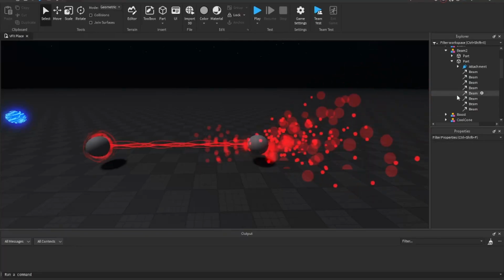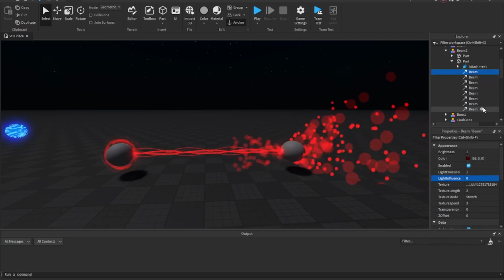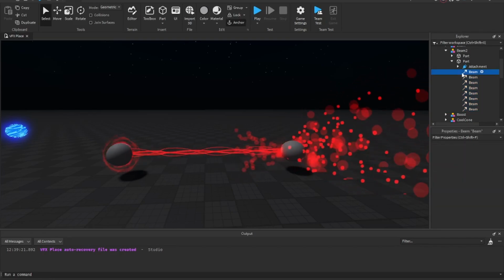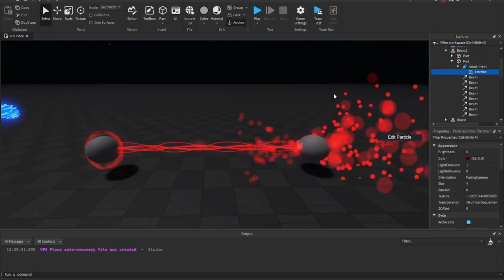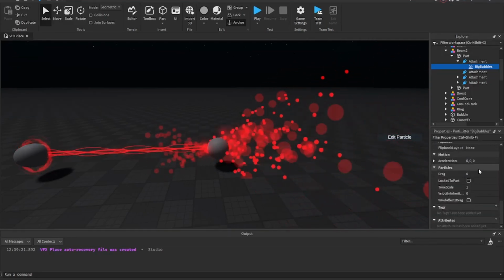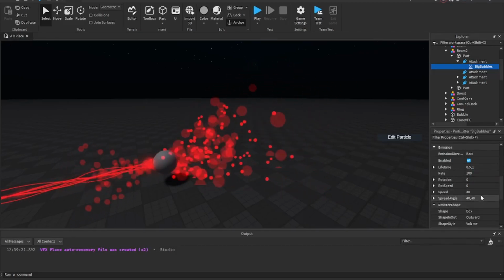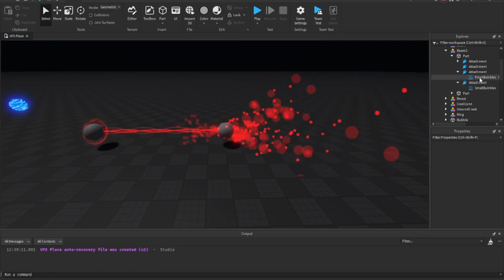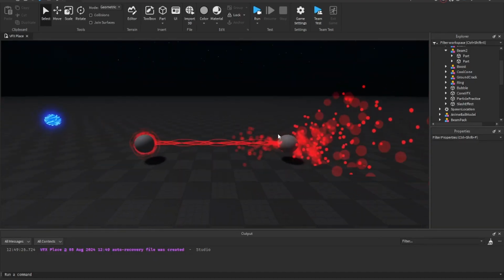How to make AWESOME VFX BEAMS for Beginners (Roblox Studio)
In this video I will be teaching everyone how to make awesome VFX beams in Roblox Studio as a beginner.